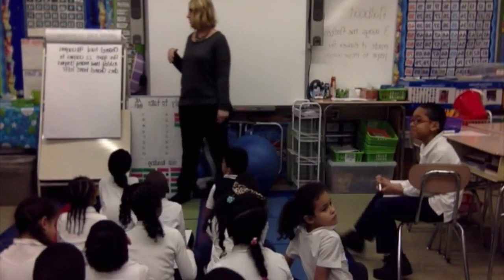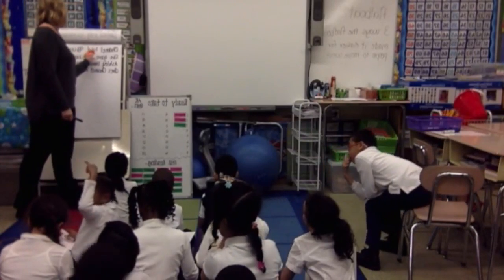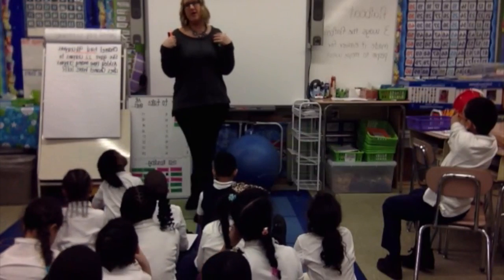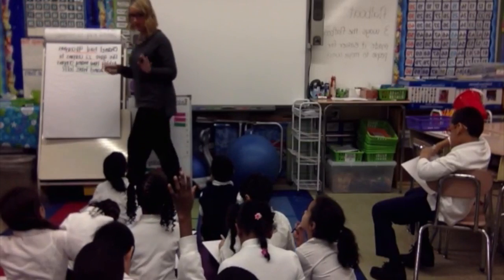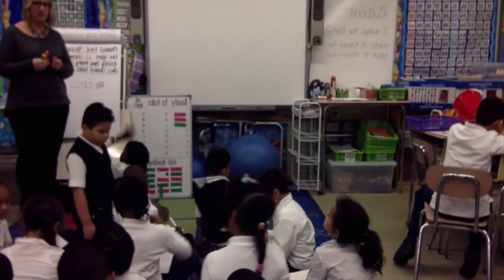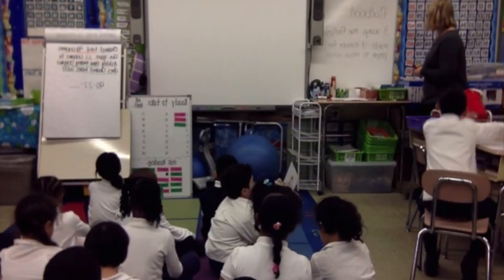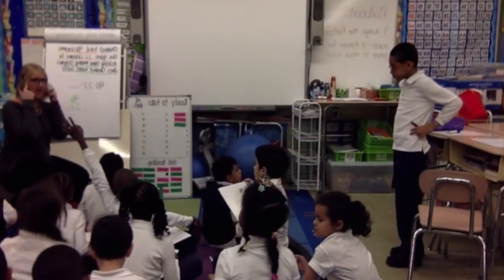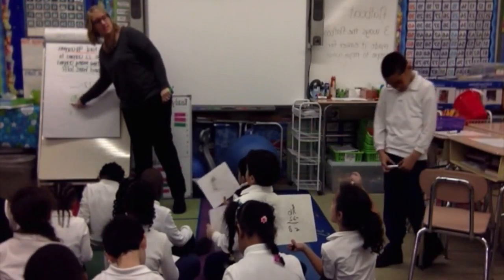Math Lesson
Mrs. Vieira's Second Grade Math Class: 2.OA.1 Word Problems within 100